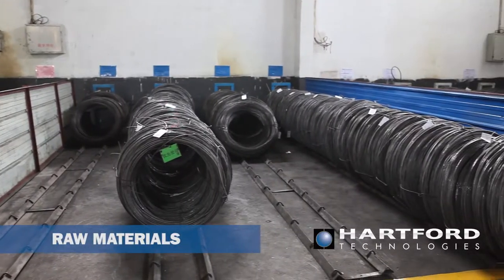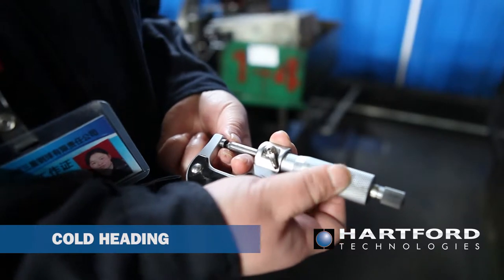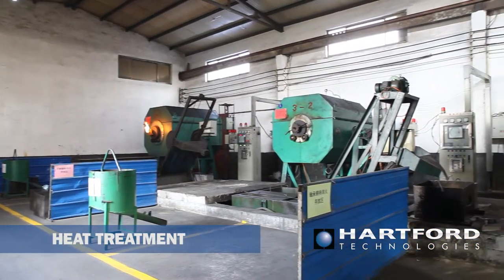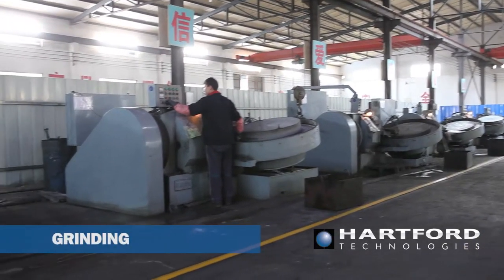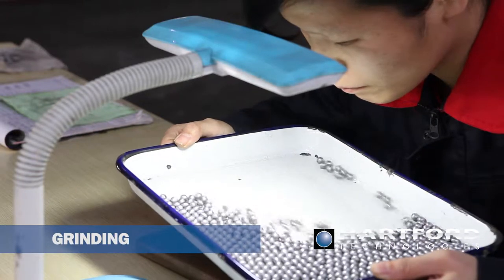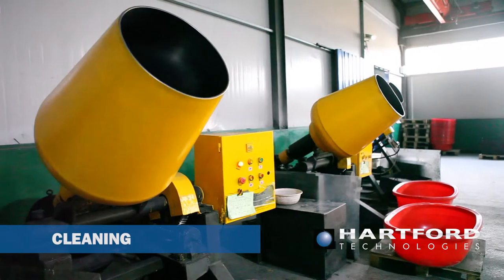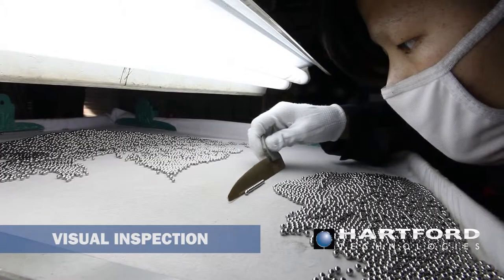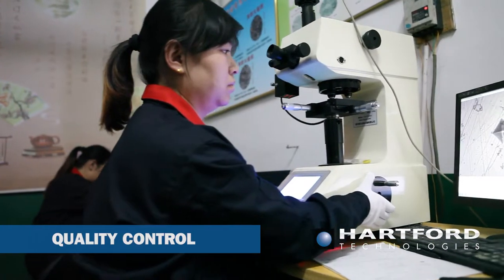High Quality Ball Manufacturing Process Overview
This video takes you step-by-step through how Hartford Technologies produces high quality precision balls at one of our manufacturing facilities in China.